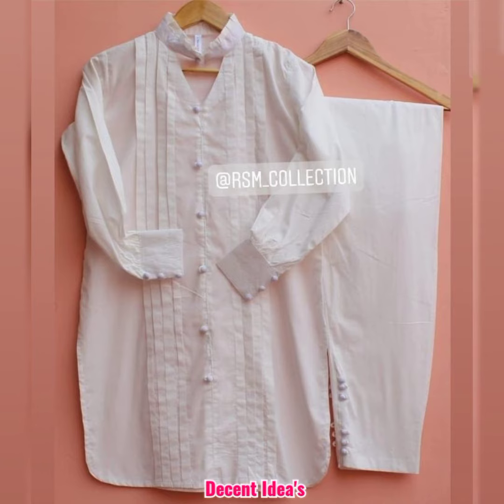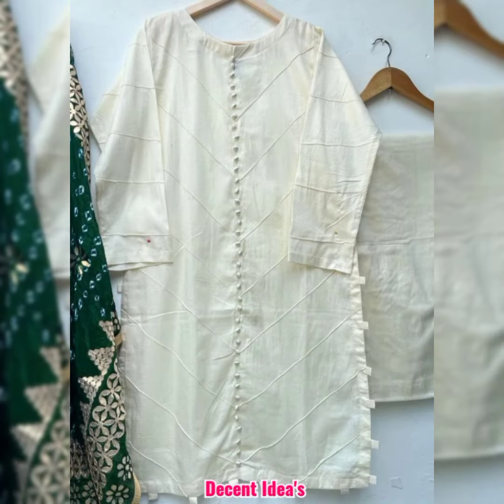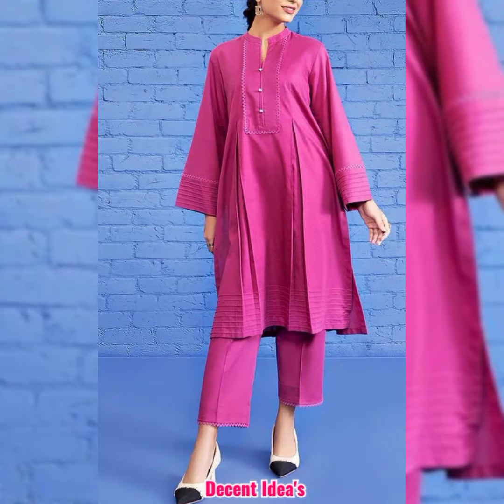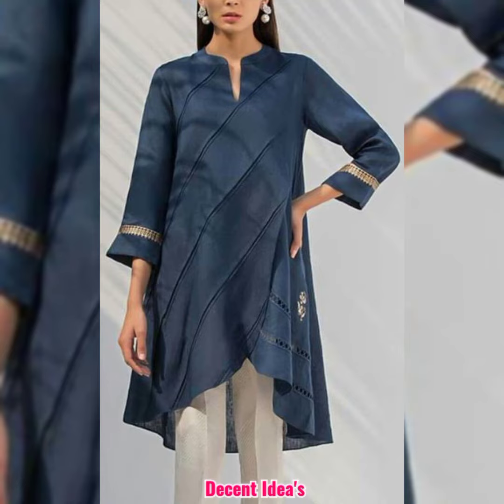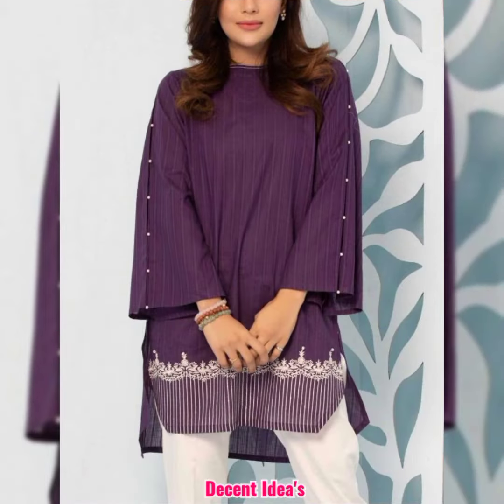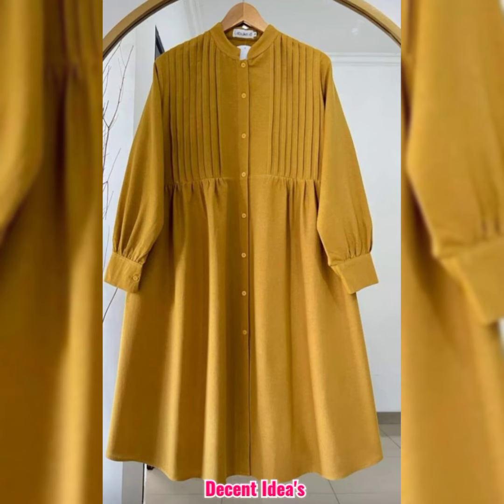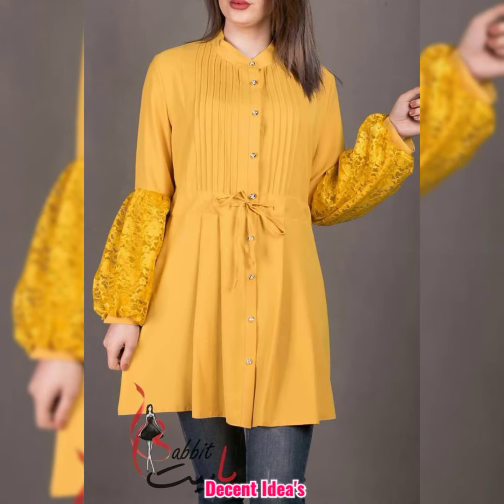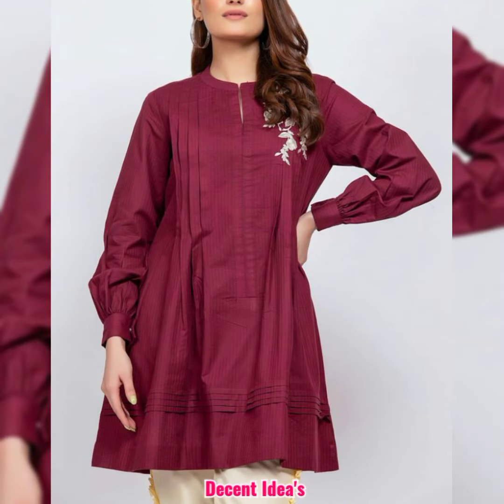New Designing Pintex Kurtis For Summer Casual Dresses || Pintex Panel One Color Plain Suits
Today We Going To Show YOu Stylish New Designing Pintex Kurtis For Summer Casual Dresses || Pintex Panel One Color Plain Suits.

💎Note: Here, I WiLL ShaRe The Latest Fashion Trends Pancha & Sleeves Designs, Finger Rings Designs, Babies Dresses, Feet Mehndi, Dress AnD Jewelry, Bridal Makeup, Dresses Wear Designing, Simple Makeup, Kurti Designing Ideas, Punjabi Suits, Palazzo Suits Ideas, Styling Tips, Latest Punjabi Suit Designs AnD MuCh More...

Everyone Has A Design In This VideO. Do TeLL Me Our Favorite Design In The Comment Section..!
Thank You All Soo MuCh FoR WaTchinG...!
I Hope YOu EnjOyed. !

💎 Awaiting YouR FeedBacks.